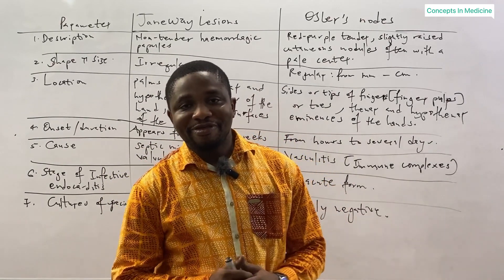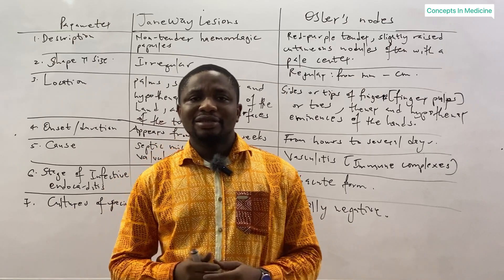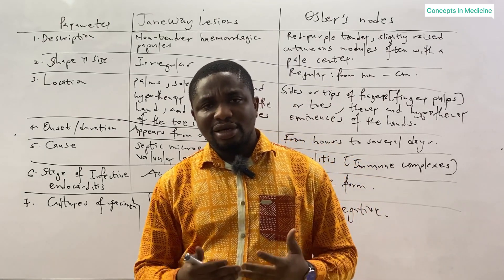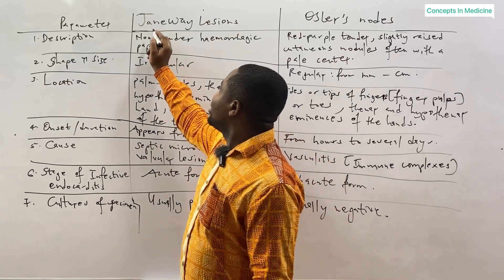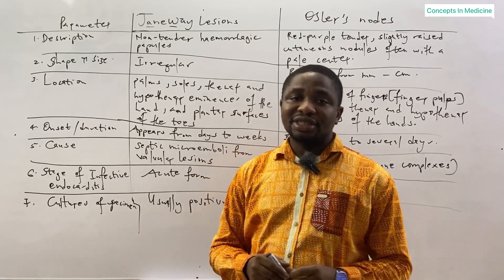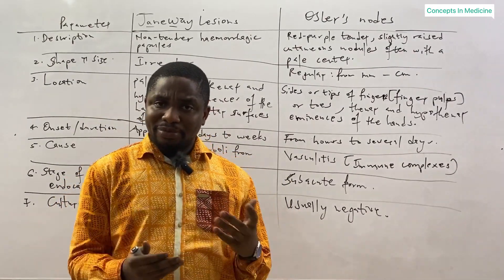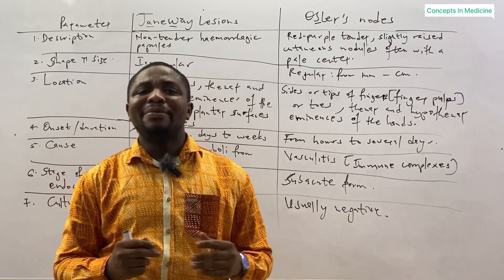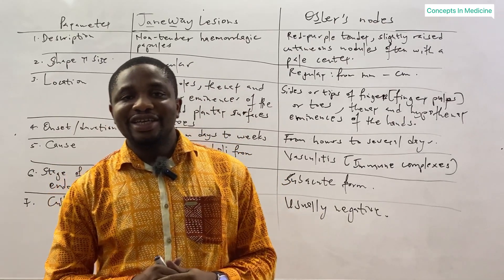Janeway Lesions Vs Osler's Nodes (Simplified Approach)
A simplified approach to differentiating between Janeway Lesions and Osler's Nodes.